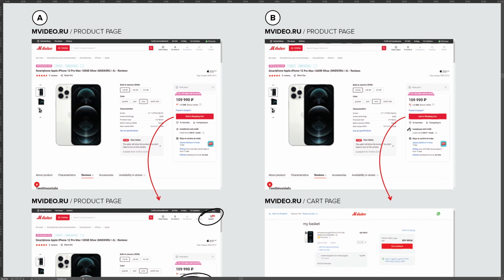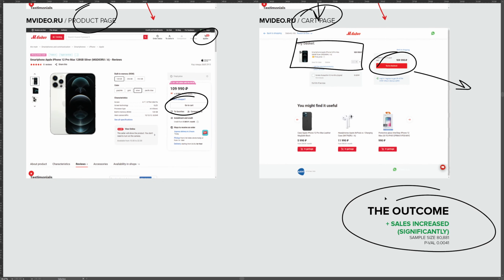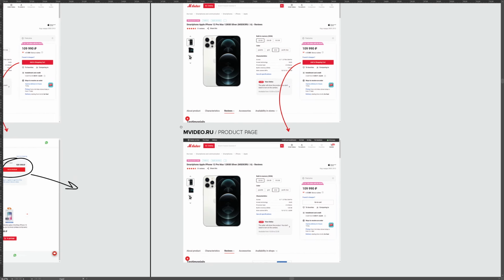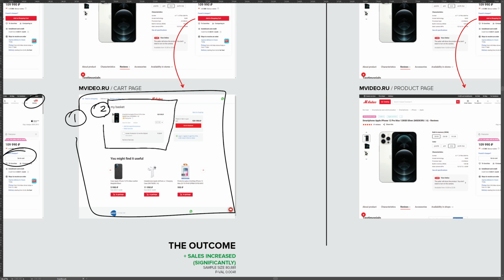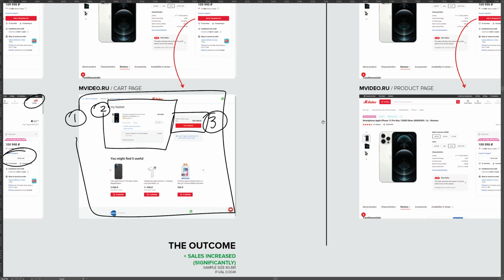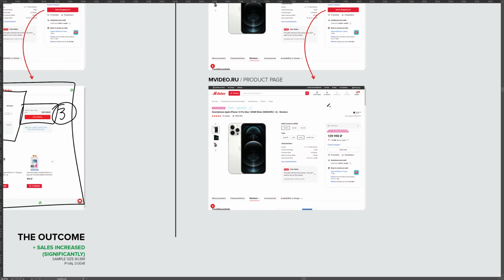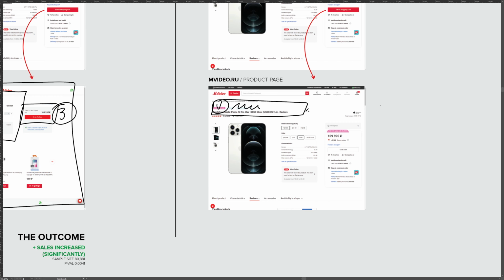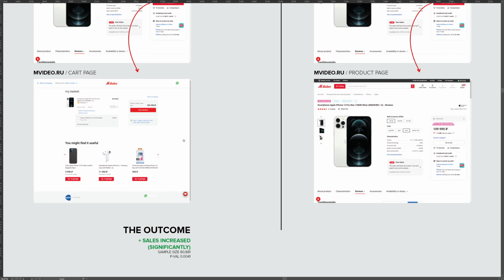Test 366 - Should customers be sent to cart pages automatically?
Andrey Andreev ran an interesting experiment on Mvideo - a leading electronic retailer in Russia. Instead of keeping customers on product pages after adding an item to their cart (A), in the variation they were actually sent to cart pages (B). This had at least three benefits of: changing the screen they were on (progress), providing clearer feedback, and showing the next action.

The test was also inspired by the convention set by Amazon and other online leaders.